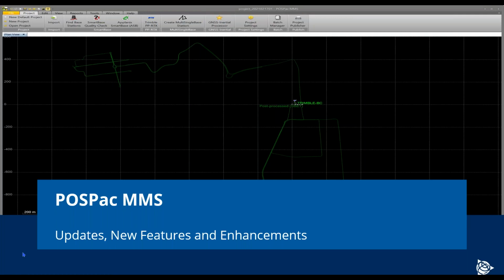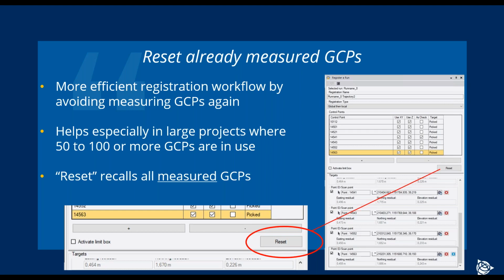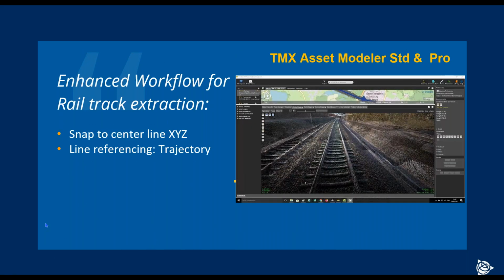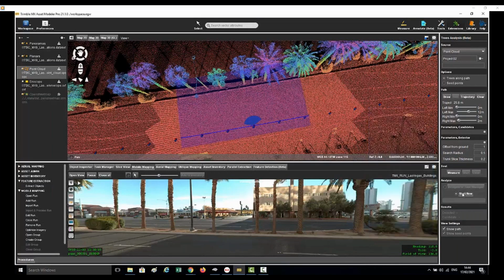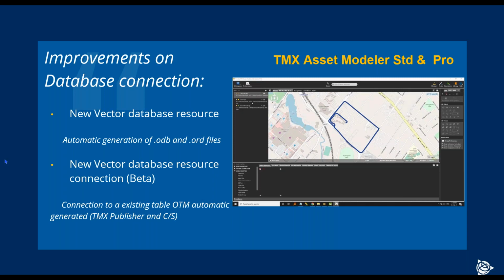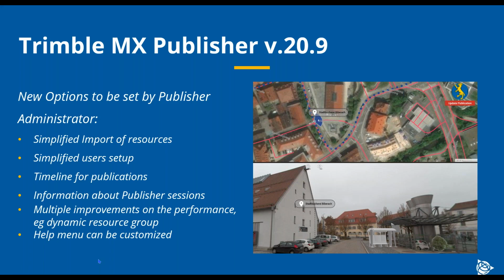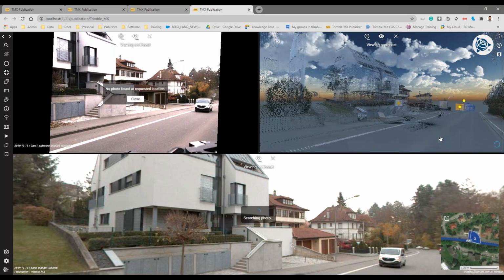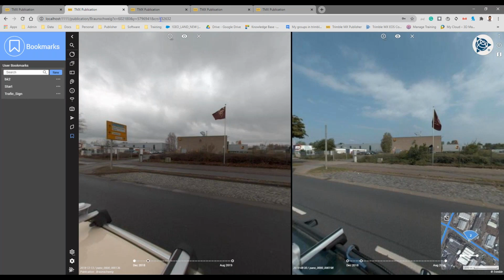Essentials: Software Update - TBC & TMX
Learn about our mobile mapping office software workflow and get updated on the latest enhancements, new features and functionalities. Our team will discuss data processing in Trimble Business Center version 5.40 and how to efficiently extract features and publish data using the Trimble MX software. We will also explain the new license models that allow you to choose the right model for your needs.